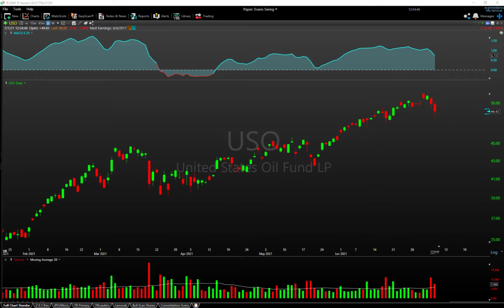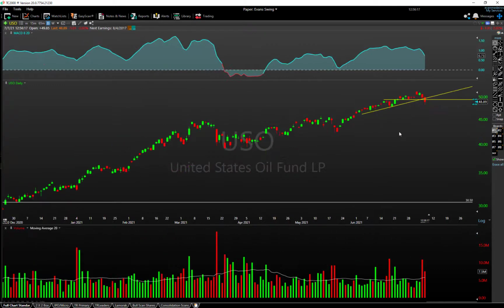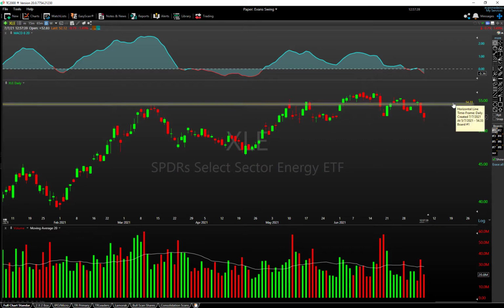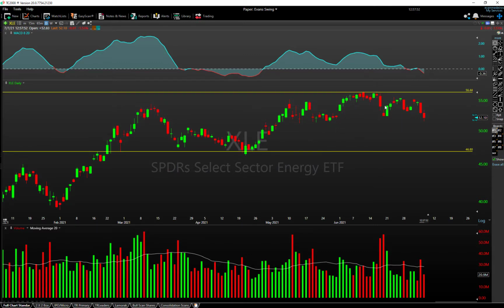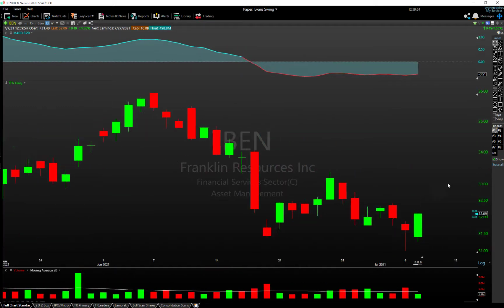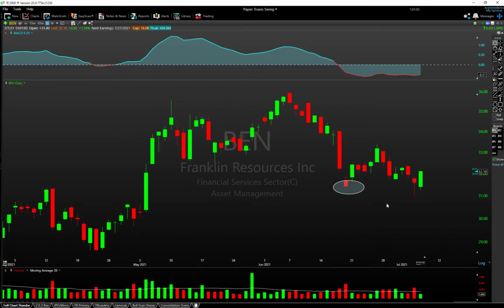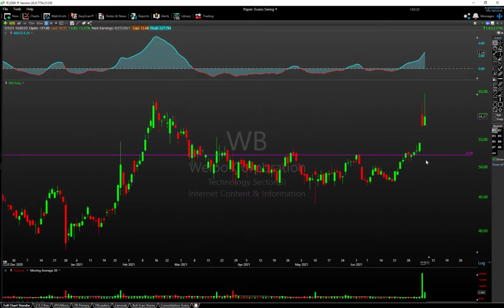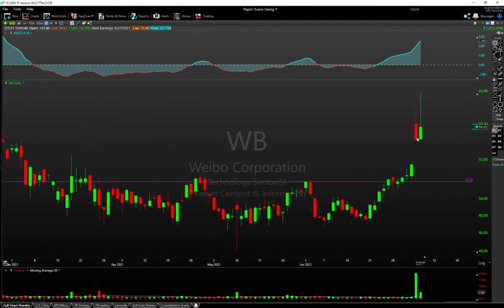Swing Trade Ideas for July 7, 2021 - Careful on that possible false breakout in semiconductors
Stock market swing trade ideas for Wednesday, July 7, 2021. Stocks are chosen based on their long-term technical and growth outlooks and short-term price action patterns.

USO - United States Oil Fund
XLE - Energy Sector

WMS - Advanced Drainage Systems
BEN - Franklin Resources
SMH - Semiconductors
MU - Micron Technology
WB - Weibo
NOMD - Nomad Foods

BROWSE THE SCANS USED IN THIS VIDEO